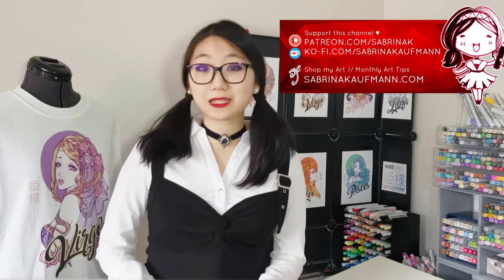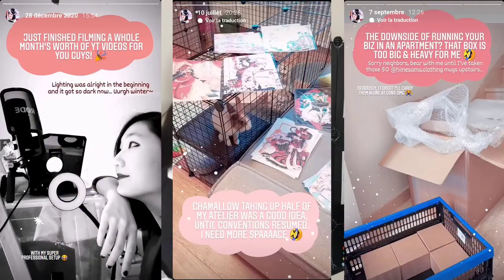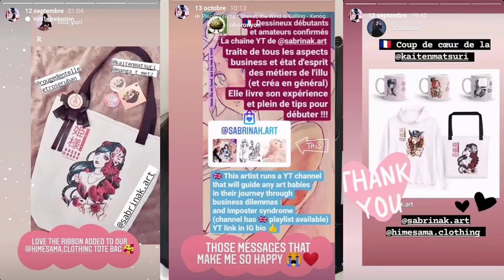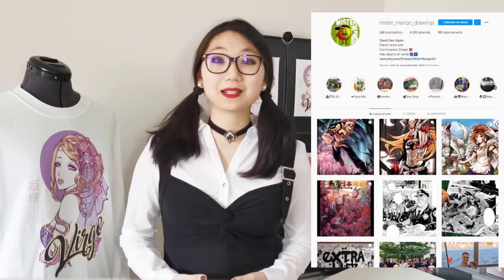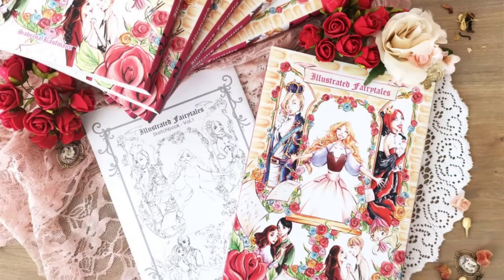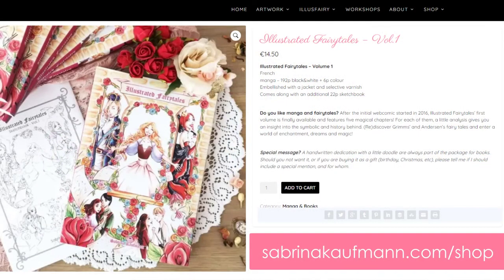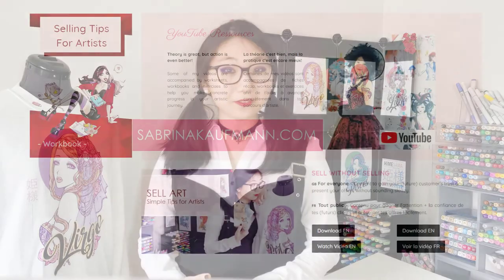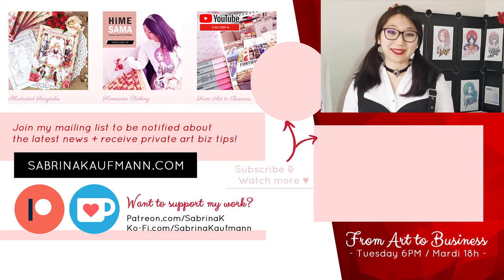Illustration - How to sell without selling 🖌 Ideas to make art profitable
Wanna sell your art but don't know actually how to market your art? The goal in illustration is not limited to the creative process, but also to share and sell in order to make artwork profitable. Therefore, using all the resources wisely remains essential: how to sell without selling your art? In this episode, I share with you some ideas on how to build a solid basis to make money with art, and easily selling illustration on Instagram or other social media for artists.
00:00 - Introduction
0:50 - Show your work behind the scenes
2:06 - Use other people's photos & messages
3:49 - Use testimonials
5:11 - Introduce calls to action

🎨 Download your Freebie - with ideas on how to easily sell art on Instagram + useful artist insights & tips you won't get anywhere else.
News every 1st & 15th of the month to inspire & support you in your art career ♥

Hi! I’m Sabrina Kaufmann, a freelance manga illustrator from Luxembourg. I focus on entrepreneurship, selling at artist alley and selfpublishing manga, and am here to help you grow from Art to Business ♥